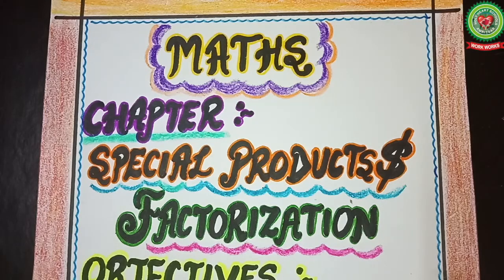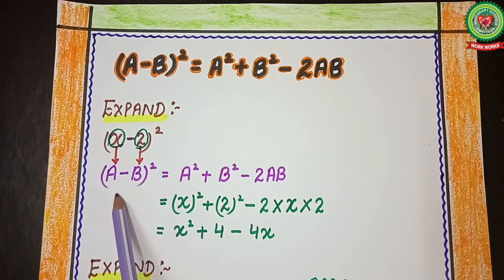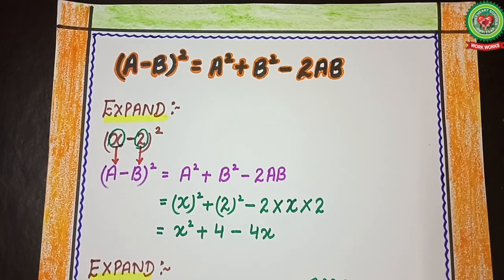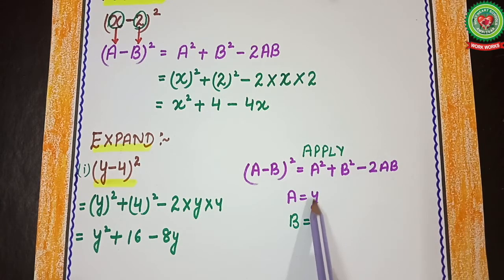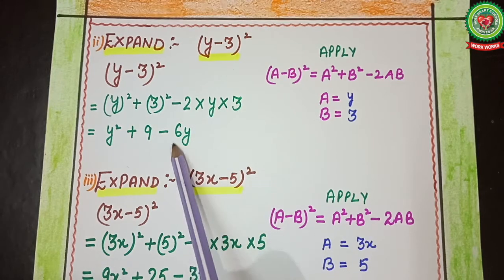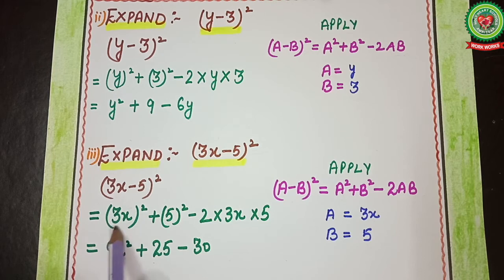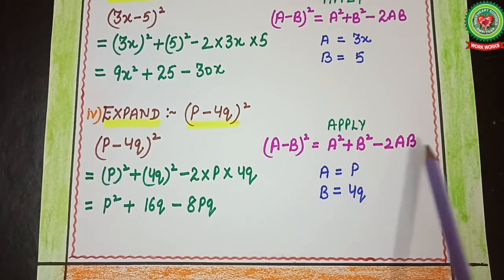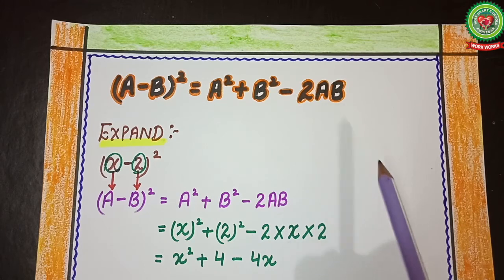Special Product&FactorizationA B2|Class 7|Maths|Holy Heart Schools|July 2